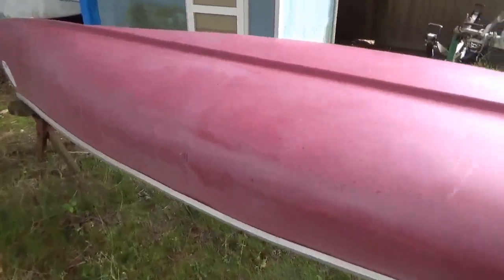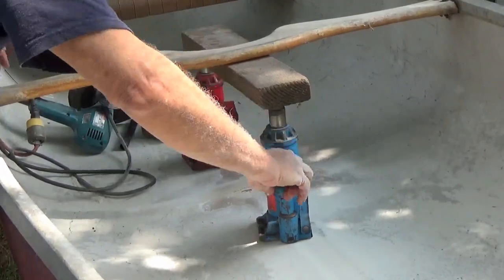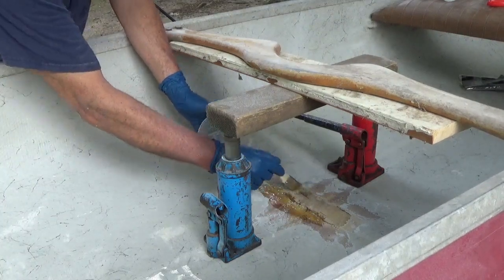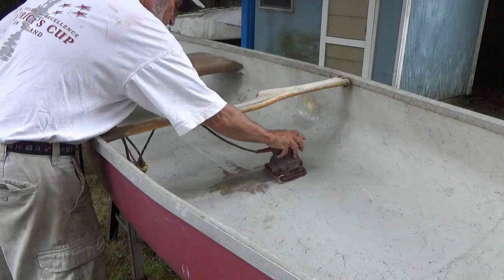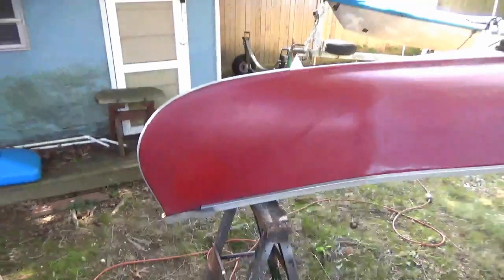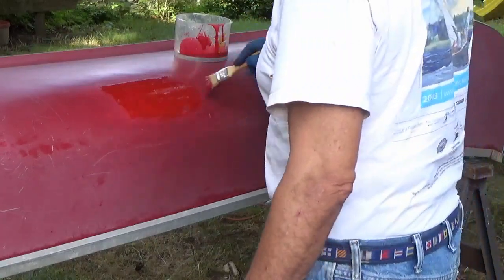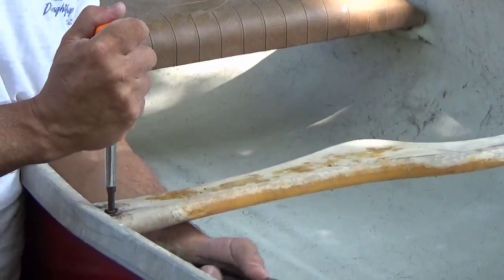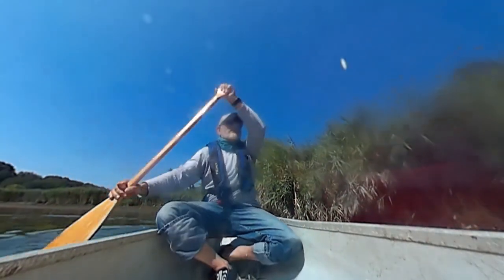Canoe restoration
I just got a good deal on a 1995 Great Canadian fiberglass canoe that's seen better days.  I had everything on hand to fix it, except for the tube of red colorant that I had to pick up for the outside repairs.  This is more of a "how I did it" rather than a "how to", but don't hesitate to start a project like this if it comes your way!  I wasn't going for museum quality, just wound up with a presentable and functional canoe that I can take my daughter out in.